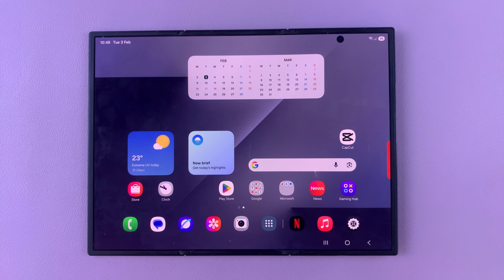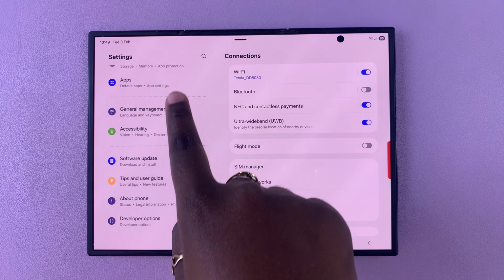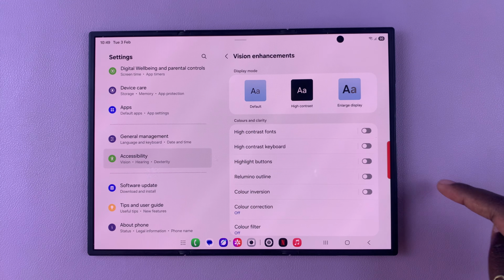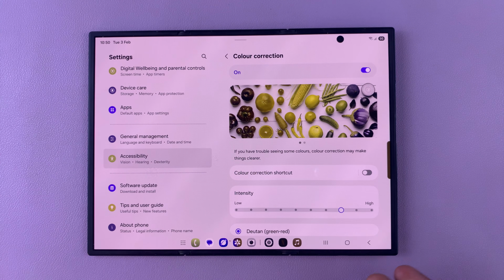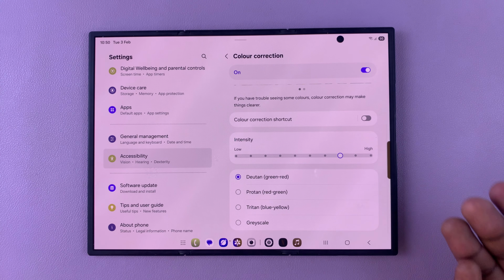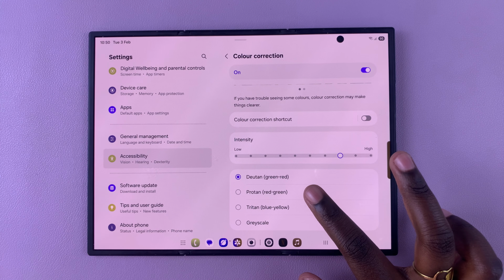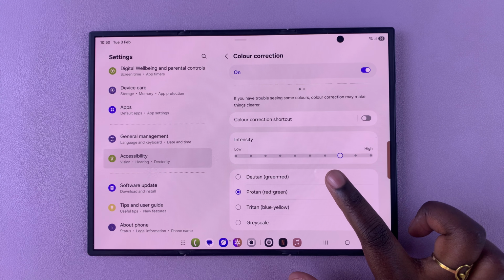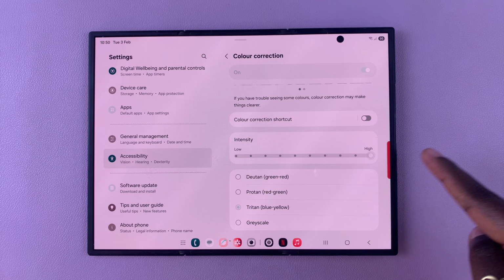How To Enable Color Correction On Samsung Galaxy Z TriFold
Learn how to enable Color Correction on the Samsung Galaxy Z TriFold. Turn Color Correction ON or OFF to customize screen visibility for users with color vision difficulties.

How To Turn ON Color Correction On Samsung Galaxy Z TriFold:

Step 1: Launch Settings.
Step 2: Select Accessibility.
Step 3: Tap on Vision Enhancements.
Step 4: Choose Colour Correction and toggle it ON.
Step 5: Adjust according to your preference.

Cell Phone Tripod Adapter